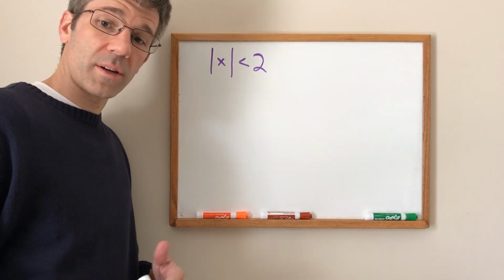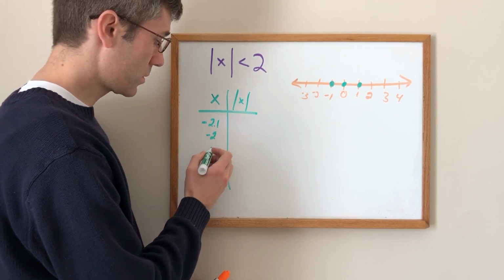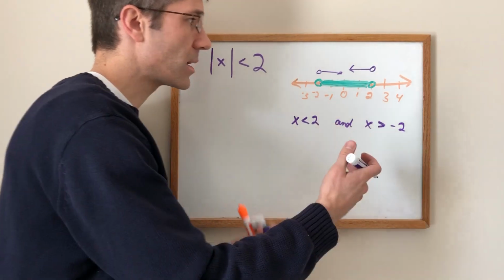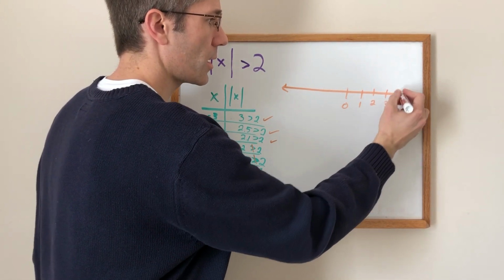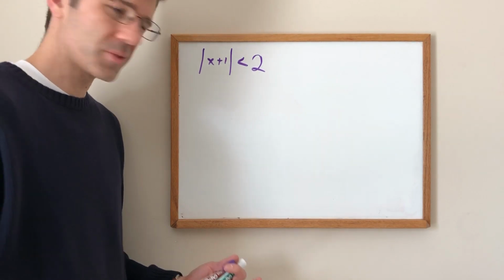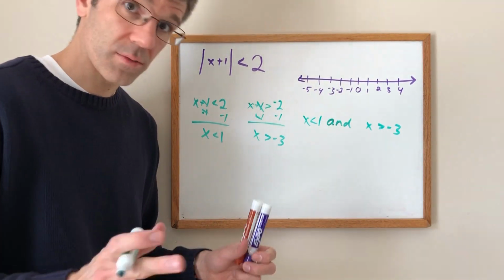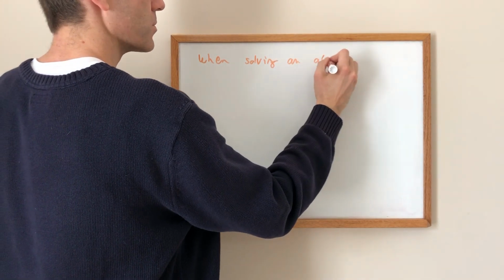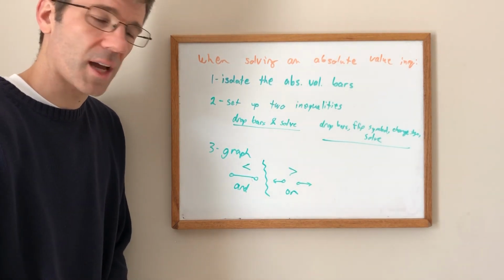Absolute Value Inequalities, Part 1